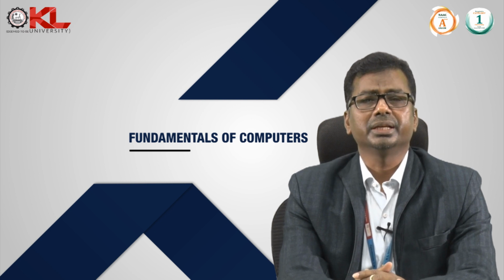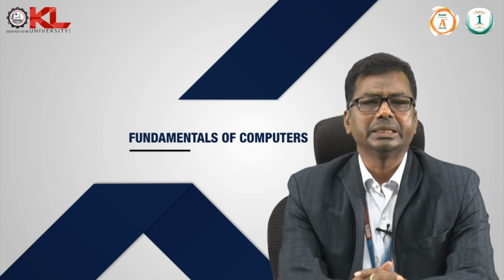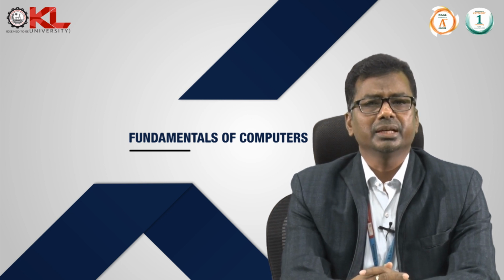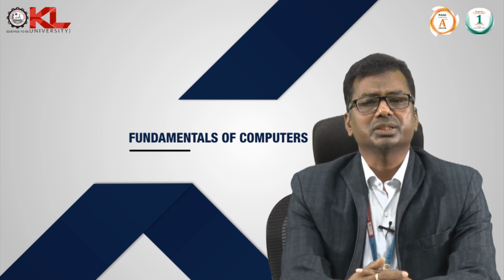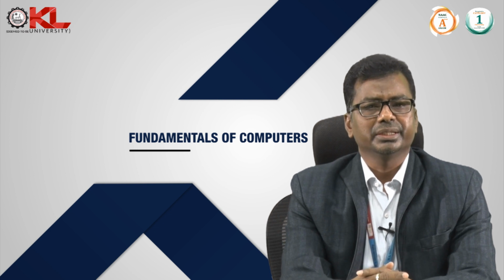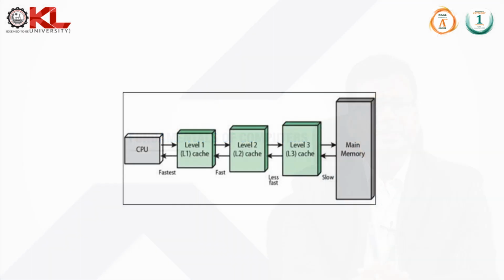Understanding Cache Memory Concept-Memory Organization in 10 Mnts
This lecture video focuses on the Cache Memory of Memory Organization in Computer Organization and Architecture Course.